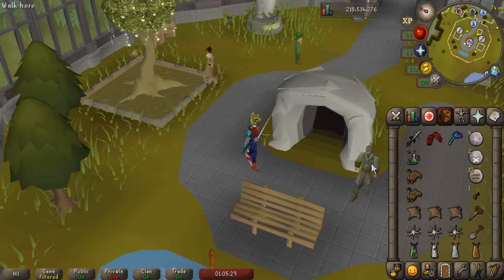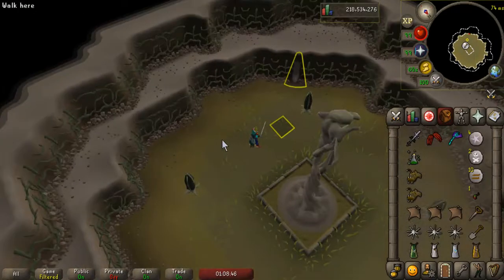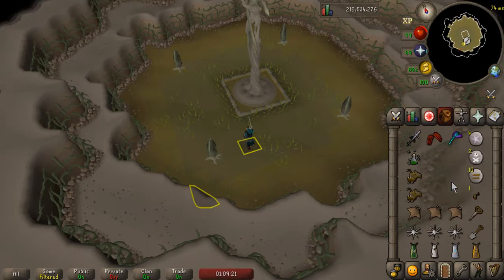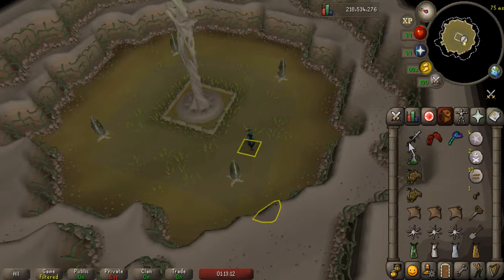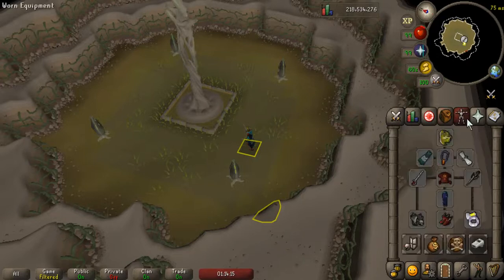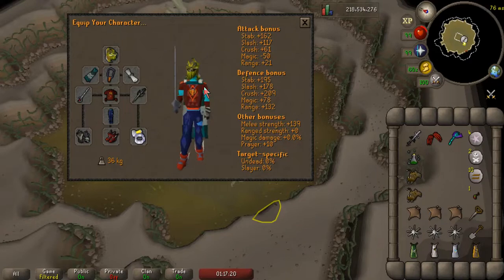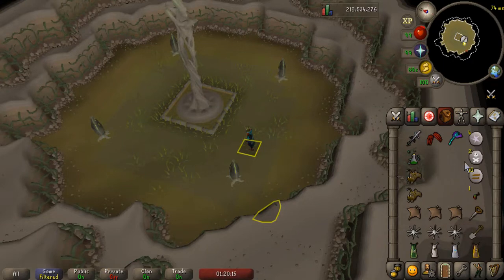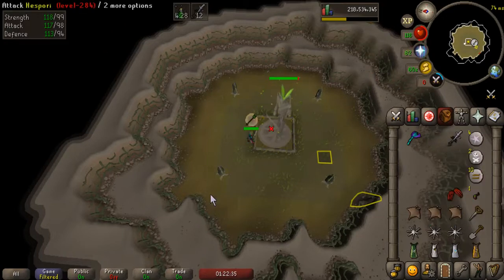Hespori Kill the Deed-way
A run through of how to gear for, and kill, Hespori for your 1st time

Don't forget to check out, enjoy, and FOLLOW my lovable oaf for a friend, Z1pn, streaming daily

In all the excitement, don't forget to send some follow-love my way :P

Mixer: PayMyDeedFWD